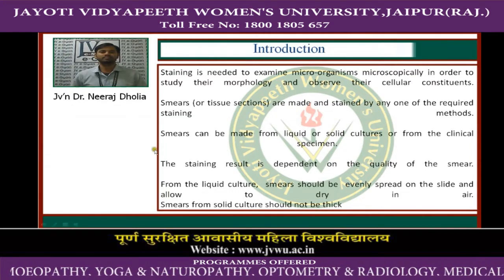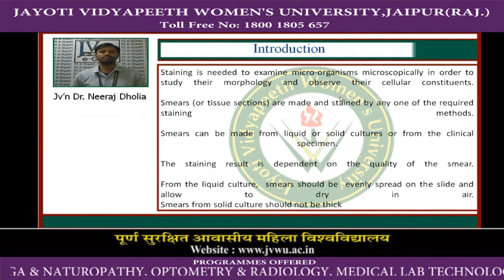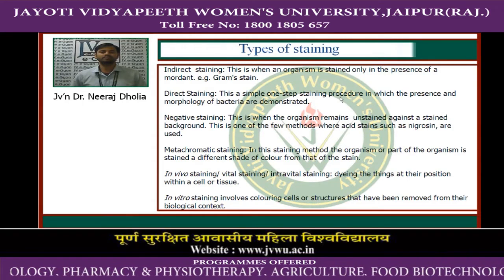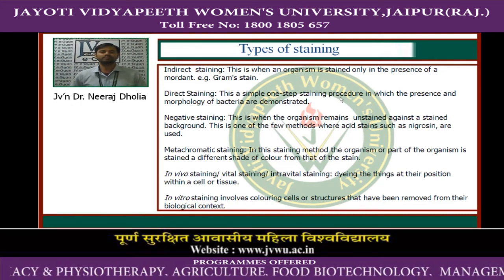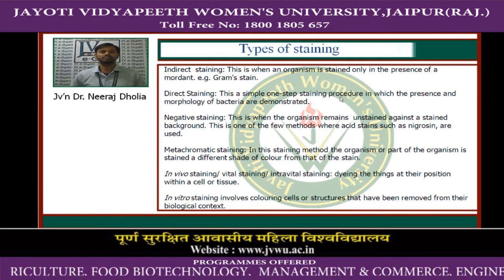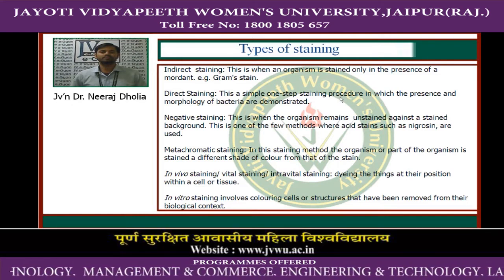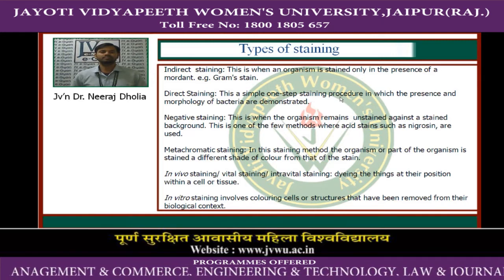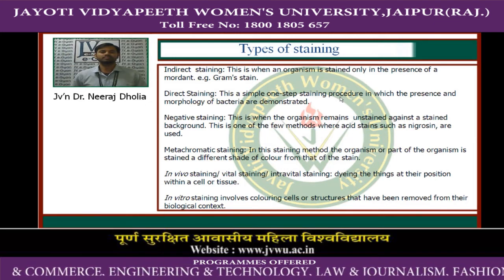JAYOTI VIDYAPEETH; Staining procedures 1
FACULTY OF ARGICULTURE & VETENINARY  SCIENCE
FACULTY NAME;  JV'n NEERAJ DHLIA
topic name;;Staining procedures 1
# BEST PLACEMENT